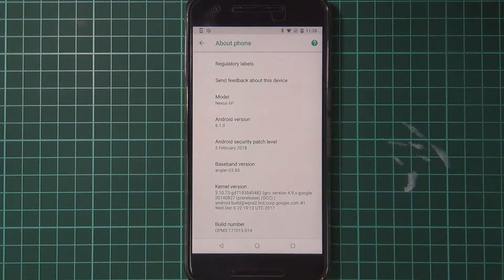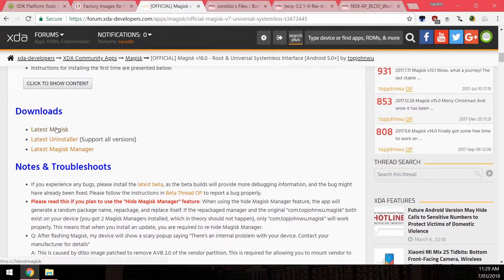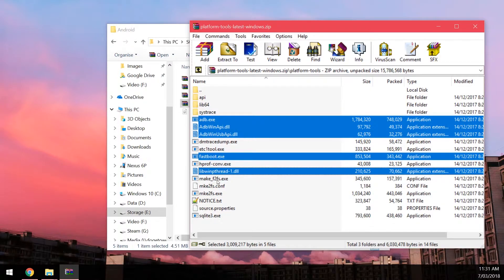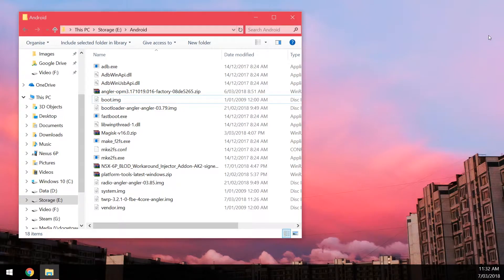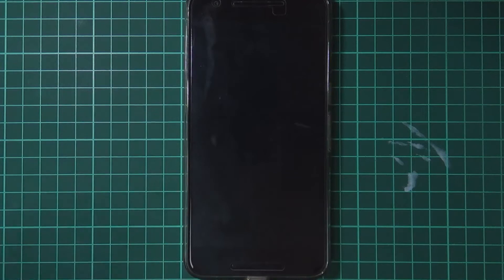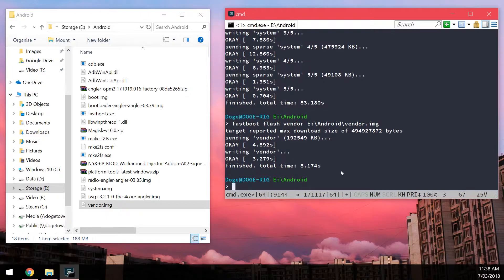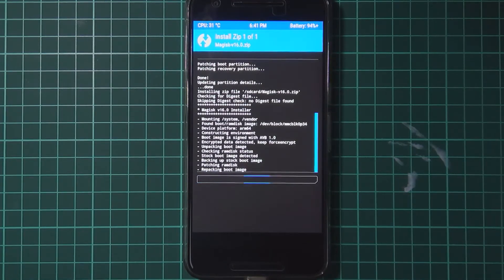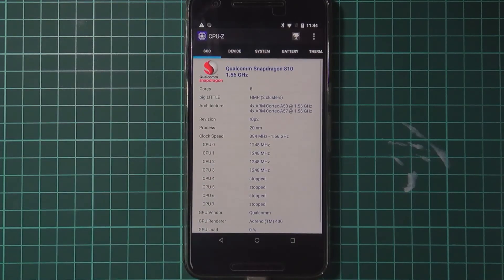Update Rooted Nexus 6P to March Security Update [OPM3.016] [fastboot]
∆ IMPORTANT ∆
!! PLEASE READ HERE BEFORE STARTING !!

▼Requirements!

Unlocked Bootloader

▼Links

▼More links!